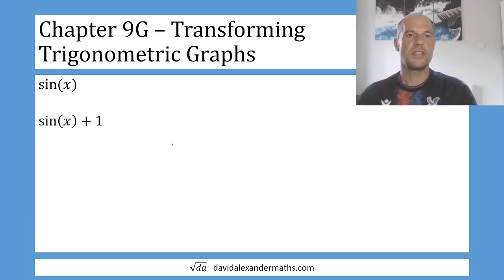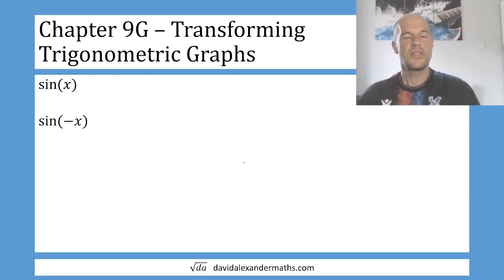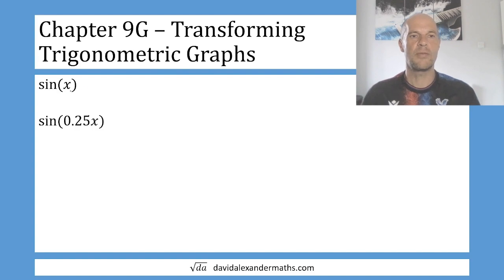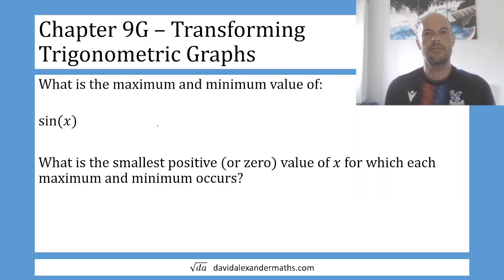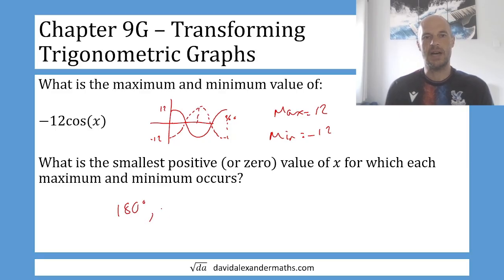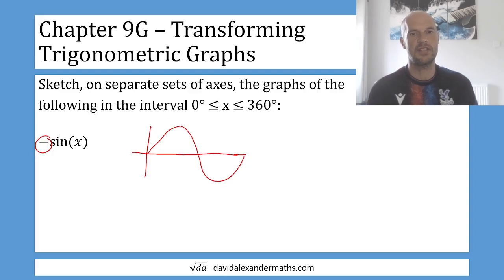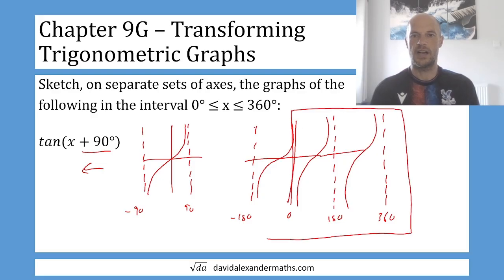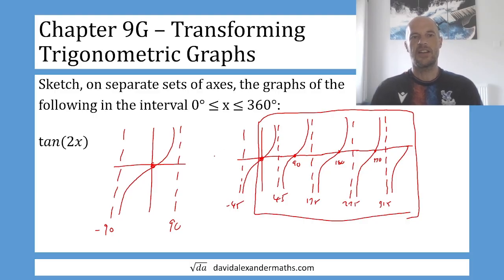Year 12 Maths Chapter 9G: Transforming Trigonometric Graphs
This video should help you answer all the questions from the Pearson Edexcel AS level Mathematics book in chapter 9G.